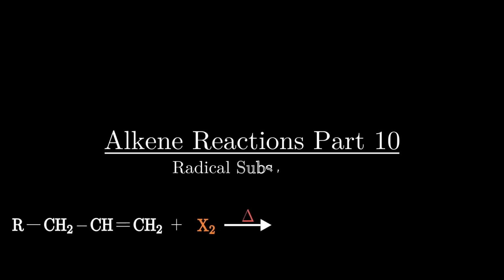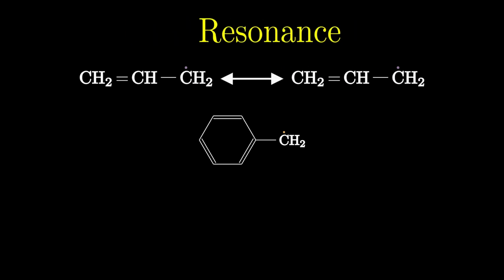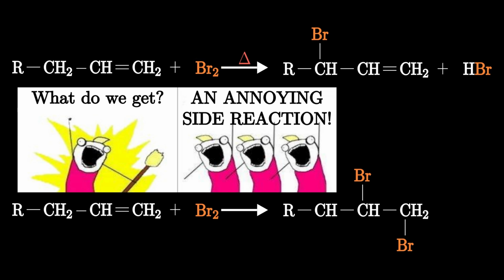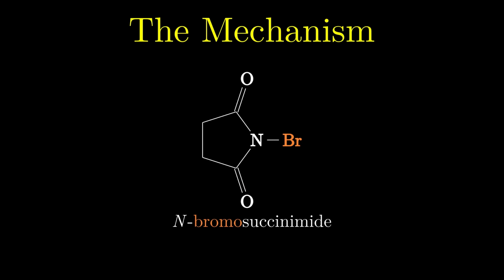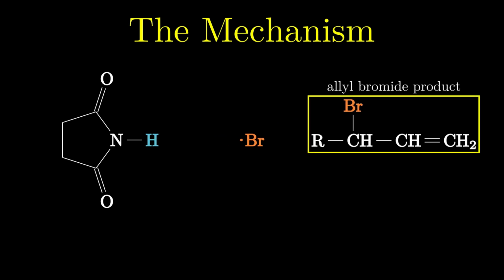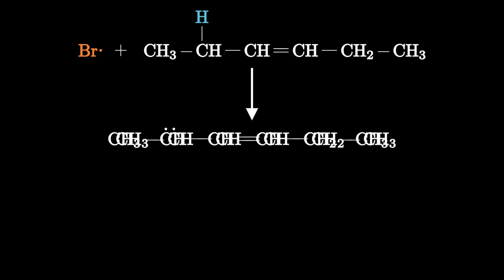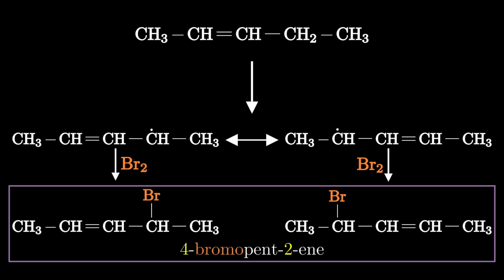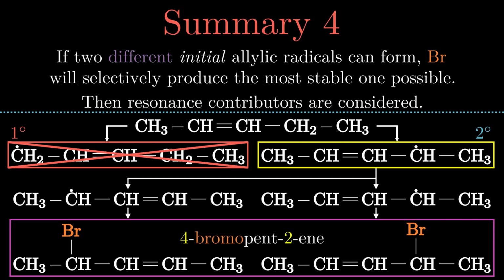Radical Substitution of Alkenes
I go back to the channel's roots with a brief video on radical substitution of alkenes. Strangely enough there is still an alkene when all is said and done!

@animchemtxtbook (The Animated Chemistry Textbook)

See Script

0:00 - Introduction
0:25 - Radical Recap
1:30 - Annoying Side Reations
2:09 - NBS
2:56 - Resonance Contributors
4:00 - Answer to the Question
4:27 - Summary